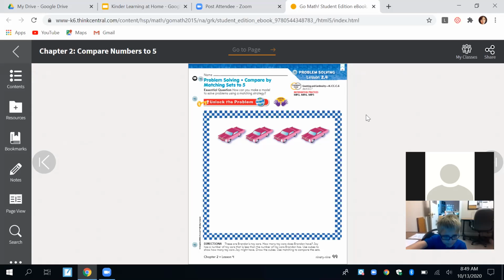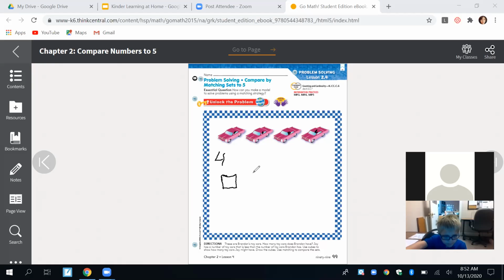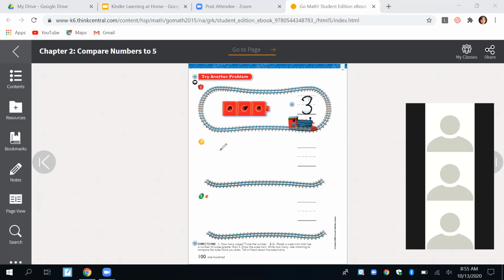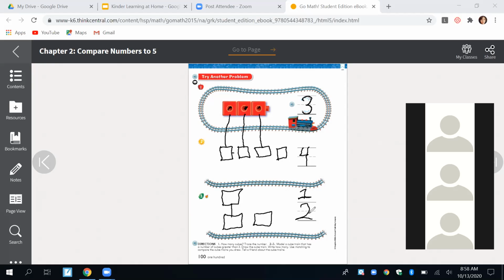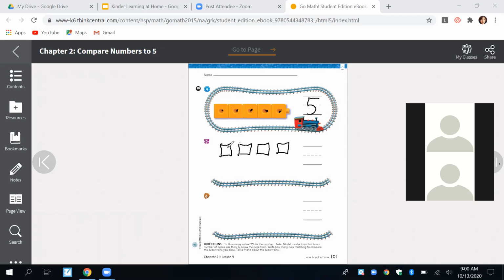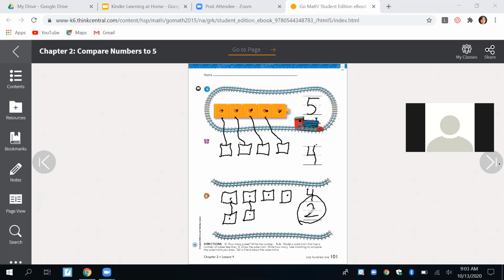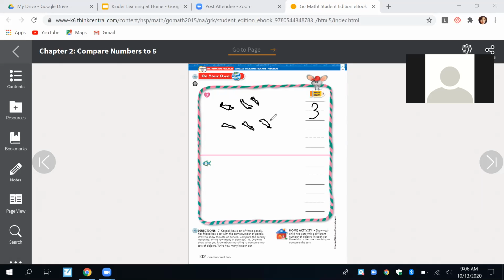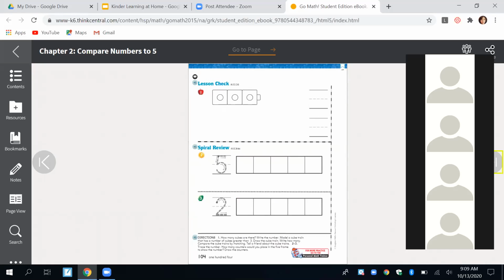10/13/20: Lesson 1: